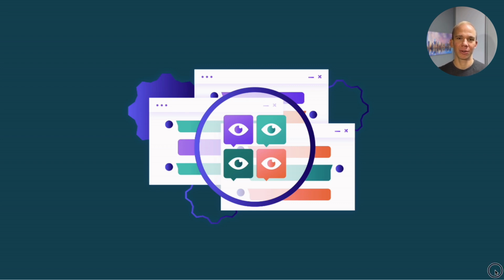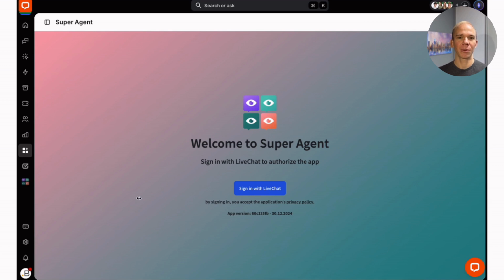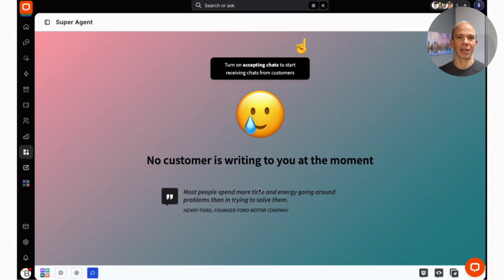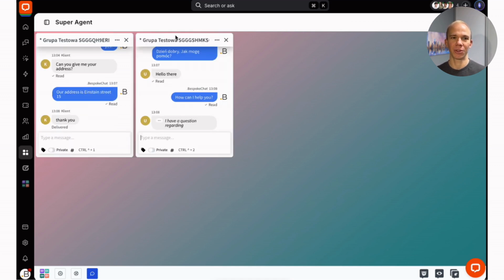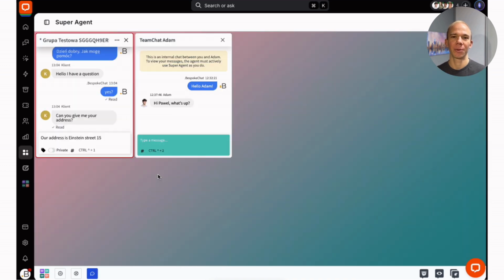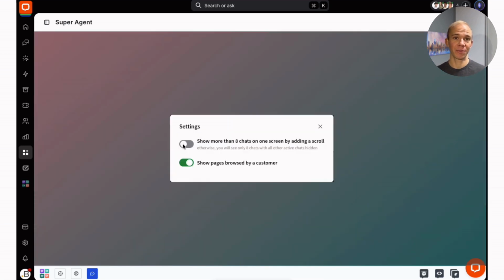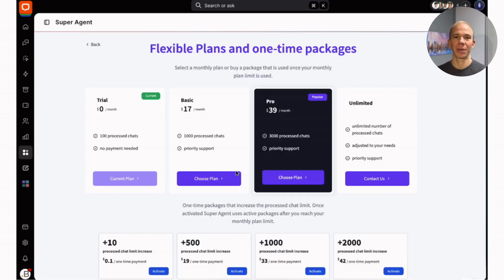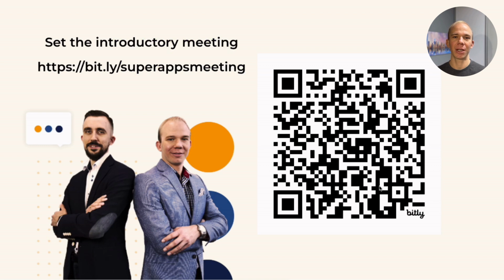Super Agent LiveChat app tutorial [old]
This is an old version. Please check for an updated version.

Hi there! In this video, I walk you through the Super Agent app, designed to enhance chat agent efficiency. Learn how to pin the app, manage chats, and utilize features for better service.